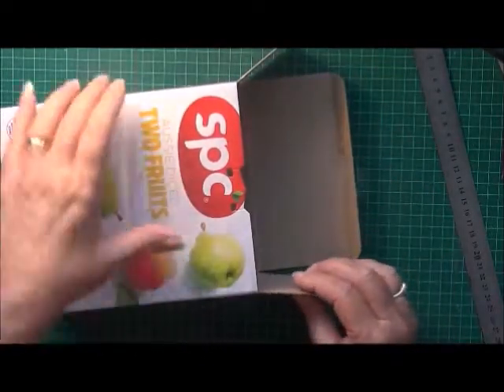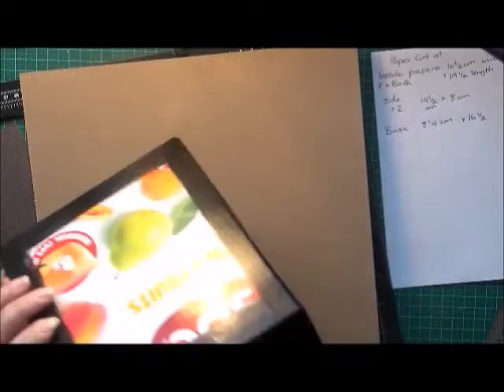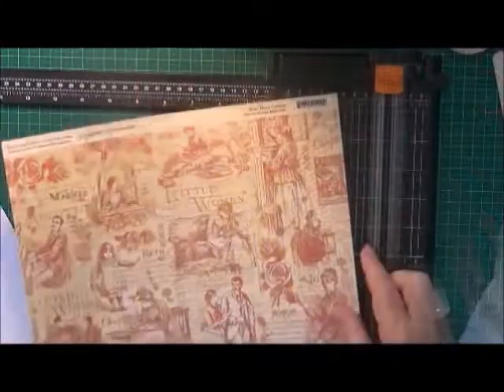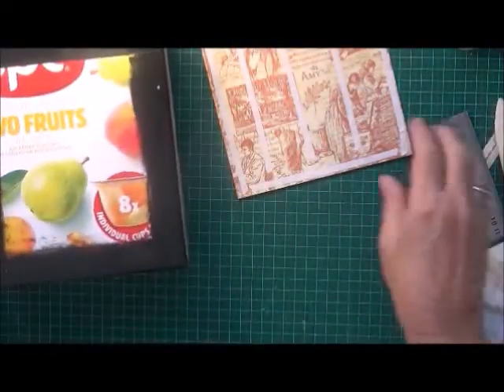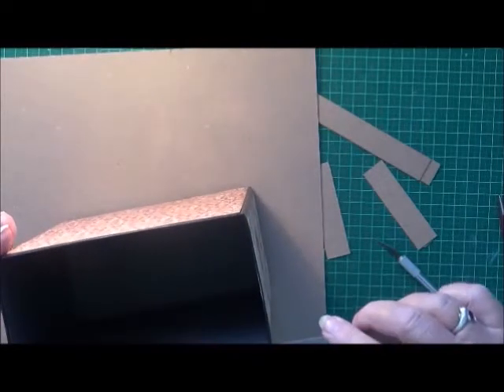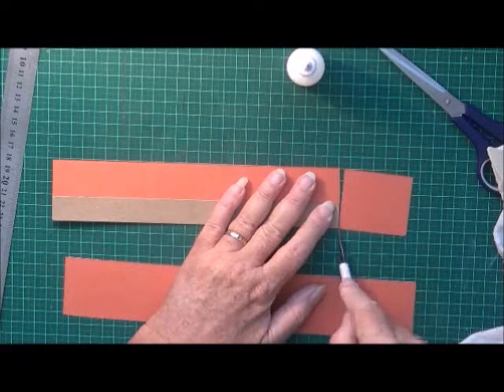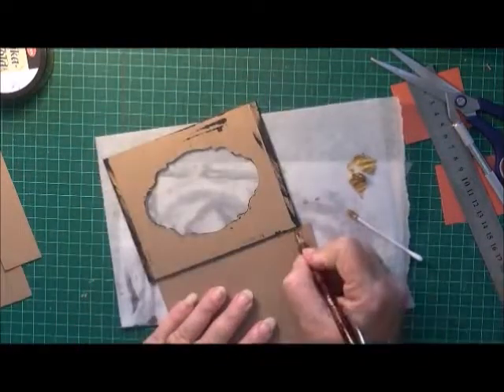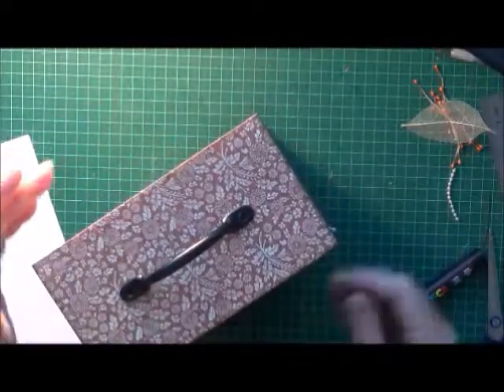Keepsake Box NSD Project-TEAM WENDY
Keepsake Box NSD Project-TEAM WENDY...for the month of May, Crafty Vera and Friends facebook group are participating in National Scrapbooking Month. Ladies on the Creative Team get busy making a project under our theme of "Do You Remember'...pop over and join us!
Look up...Crafty Vera and Friends on facebook